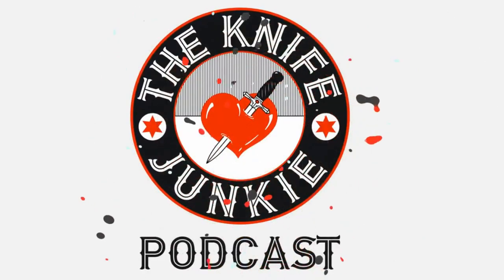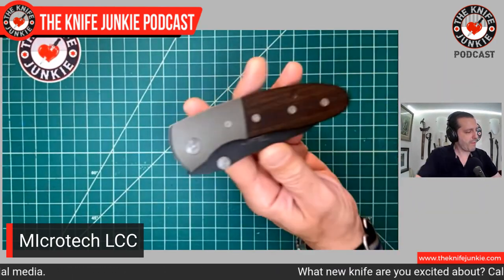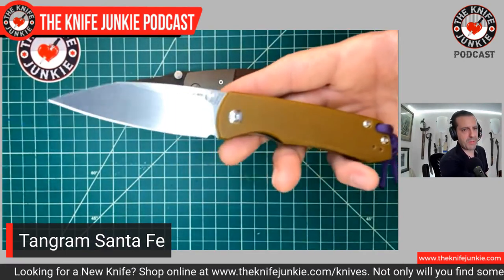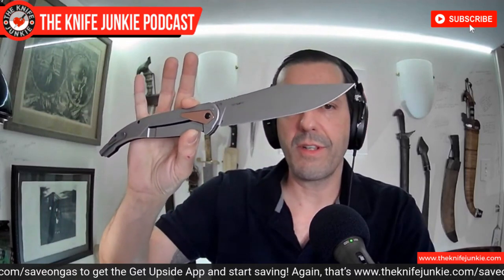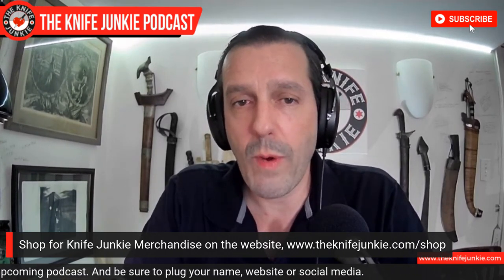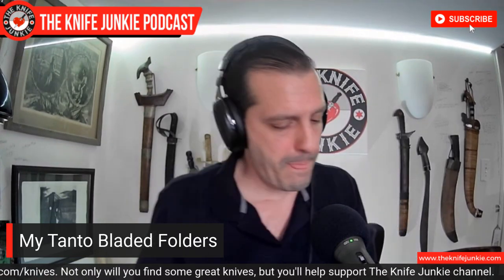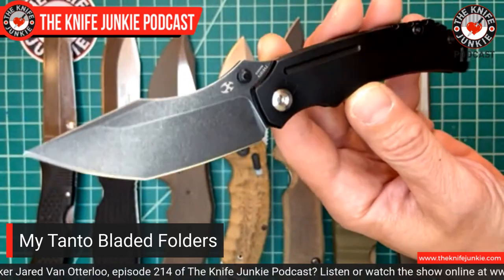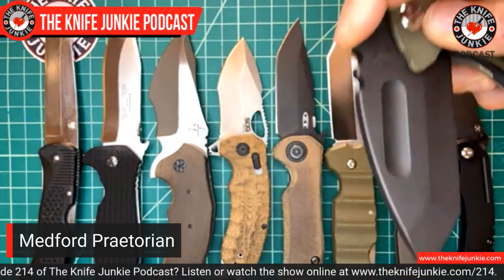My Tanto Bladed Folders - The Knife Junkie Podcast Episode 217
On the mid-week supplemental episode of The Knife Junkie podcast (episode 217), Bob "The Knife Junkie" DeMarco looks at his Tanto bladed folders, albeit not as big a collection as he had hoped (and wishes) for!

In his pocket check, Bob has a MIcrotech LCC, Tangram Santa Fe and a small custom fixed blade oof unknown origin. And in the state of the collection, it's the Wingard Wearables Empress Tomahawk and the WE Blacao (on loan from ThisOldSword).

And in Knife Life News, a SAK-like auto from Chuck Gedraitis, Spyderco's Reveal 8, and CJRB will debut a super-slicer Scoria at Blade 2021.

🔪 SHOPPING FOR A KNIFE 🔪
The Knife Junkie Knives for Sale Webpage --